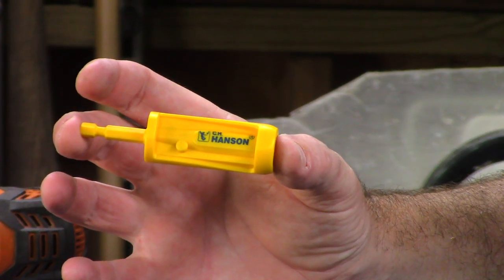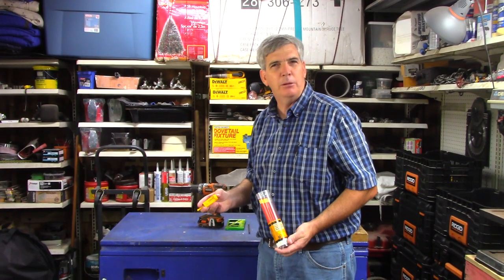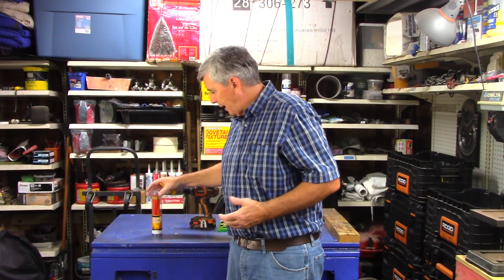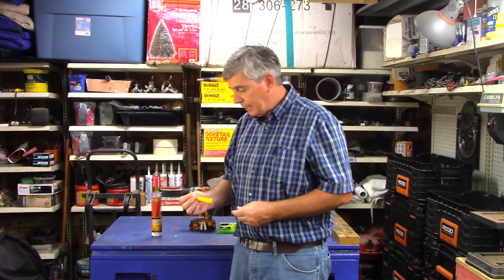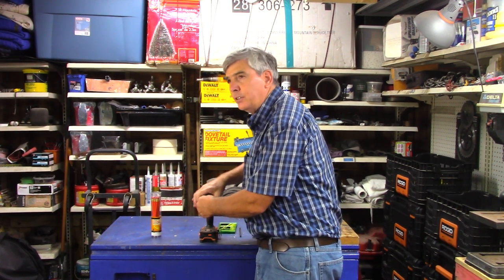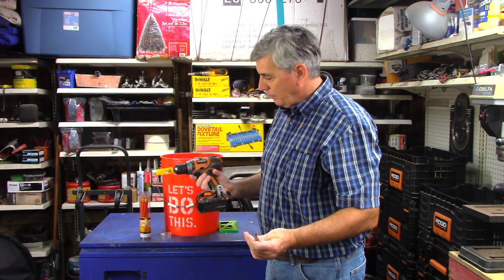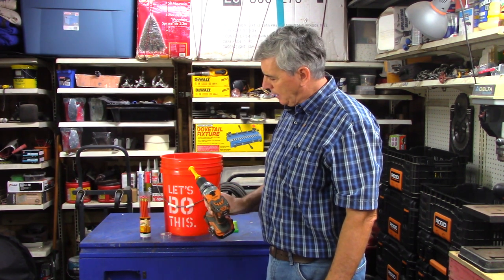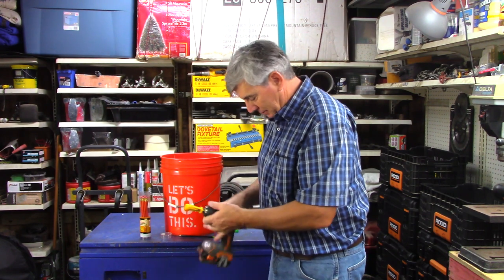A simple pencil sharpener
Simple way to sharpen pencils on a job site.